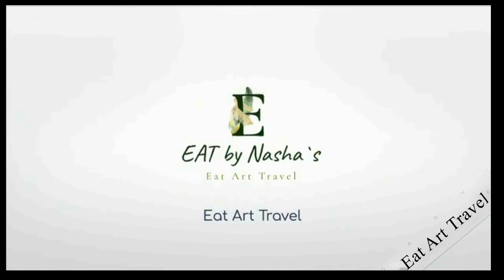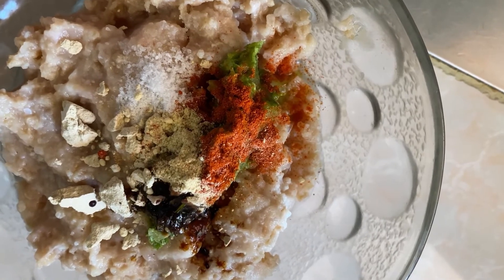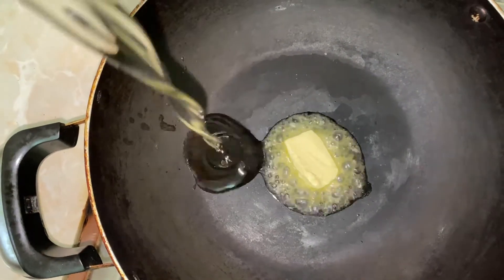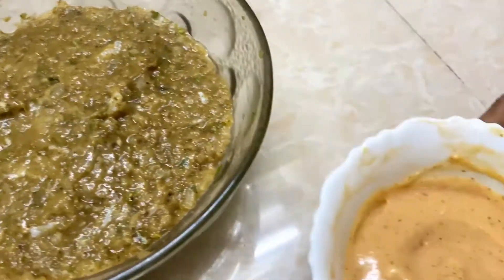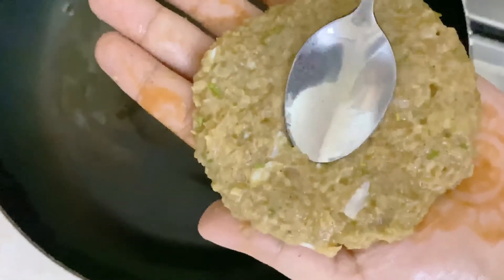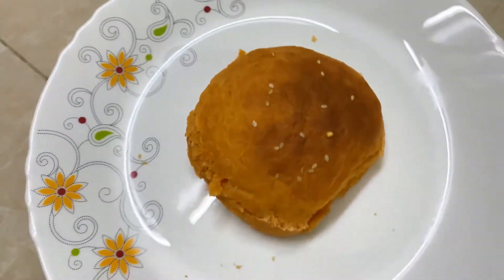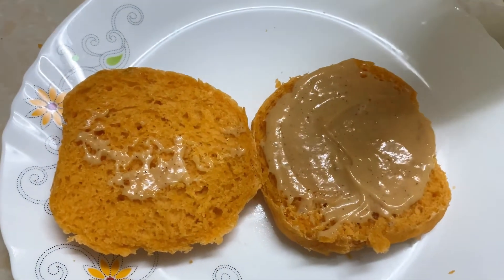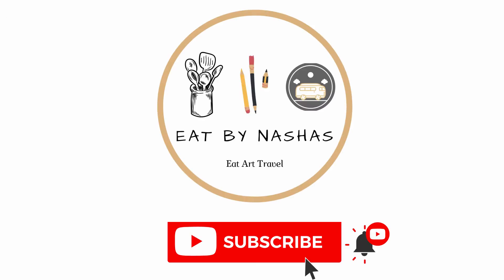Homemade Juicy Burger Patties Recipe - Super Fast & Tasty Chicken Burger Patty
EAT - Eat Art Travel By Nashas

Ingredients :
Chicken minced - 600gm
Chilly - 3 nos
Mint - little
Soya sauce -1 tsp
Pepper - 2tsp
Kashmiri red chilly powder -1/2 tsp
Oil -1 tbs
Salt  - required
Butter - as per required

Burger sauce ingredients :
Homemade mayonnaise  -3 tbsp
Hot sauce - 2 tsp
Ketchup 1-tbsp
Pepper-1/4 tsp
Curd-1 tsp